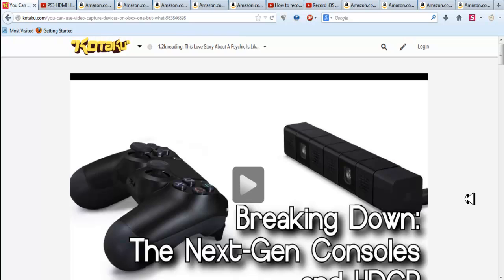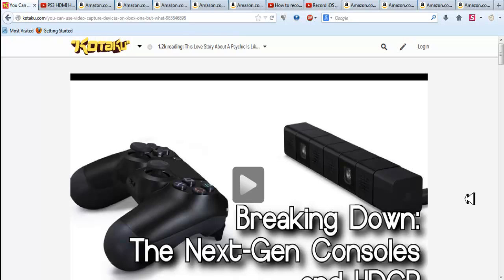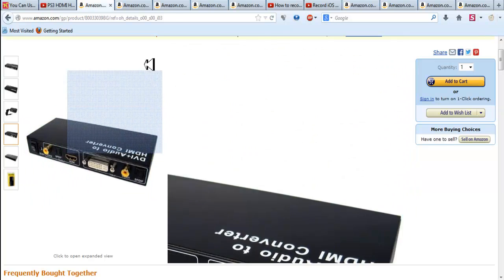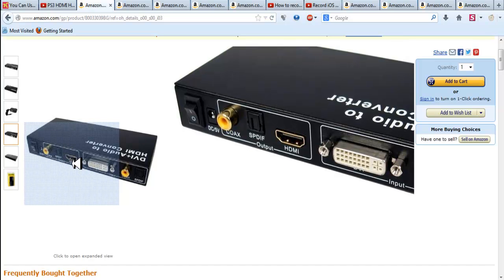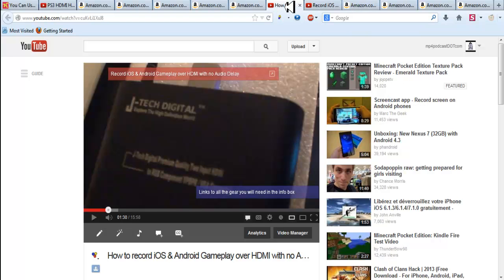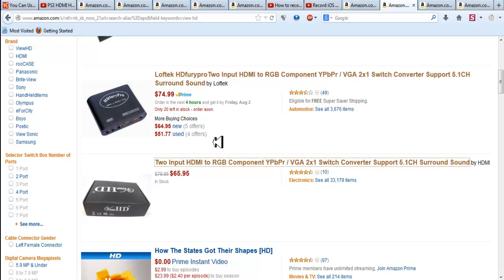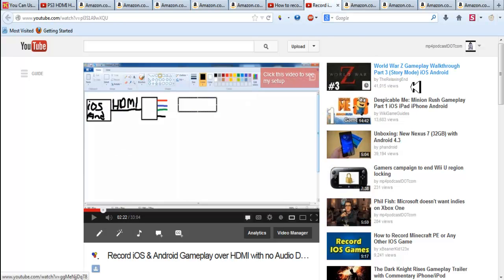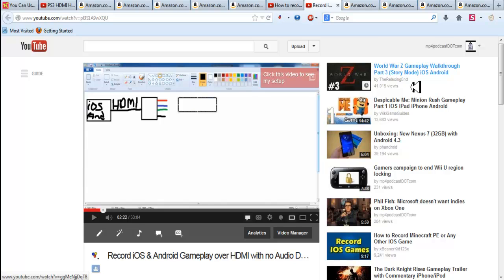Xbox One won't have HDCP HD PVR 2, Elgato, AverMedia LGP, Roxio Game Capture HD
You Can Use Video Capture Devices On Xbox One. But What About PS4?

Cables Unlimited Pro A/V Series DVI and Digital Audio to HDMI (AUD-2362)

Monoprice DVI & S/PDIF Digital Coax/Optical Toslink Audio to HDMI Converter

BlueRigger High Speed HDMI to DVI Adapter Cable (6.6 Feet/ 2 Meters)

AmazonBasics HDMI to DVI Adapter Cable (9.8 Feet/3.0 Meters)

AmazonBasics Digital Optical Audio Toslink Cable, 6 Feet

Record iOS & Android Gameplay over HDMI with no Audio Delay

Premium Quality Two Input HDMI to RGB Component YPbPr / VGA 2 to 1 Switch Converter Support 5.1CH Surround Sound

Loftek HDfuryproTwo Input HDMI to RGB Component YPbPr / VGA 2x1 Switch Converter Support 5.1CH Surround Sound

Two Input HDMI to RGB Component YPbPr / VGA 2x1 Switch Converter Support 5.1CH Surround Sound